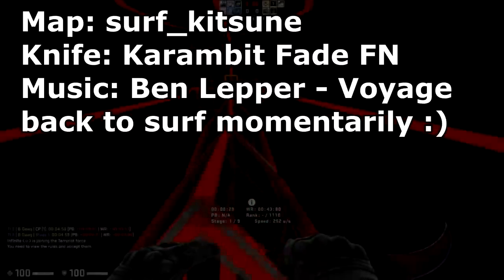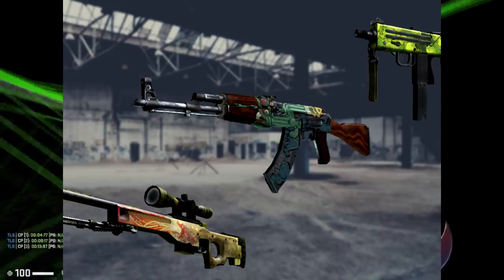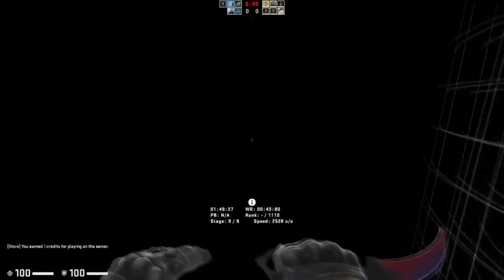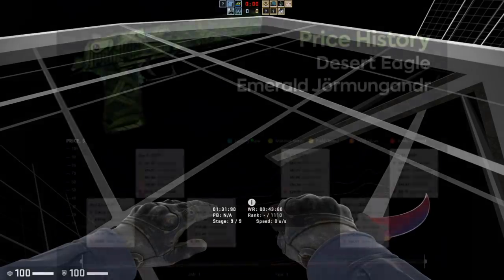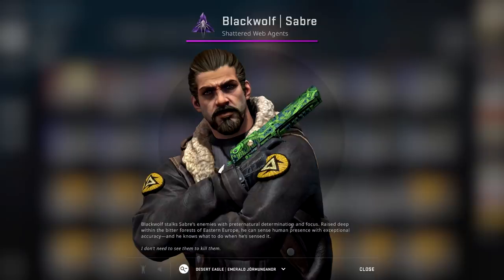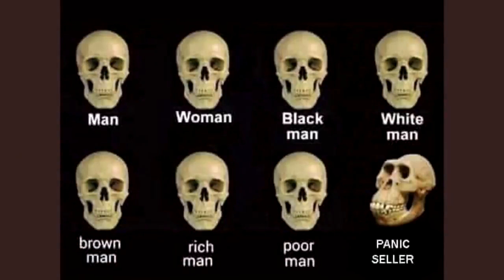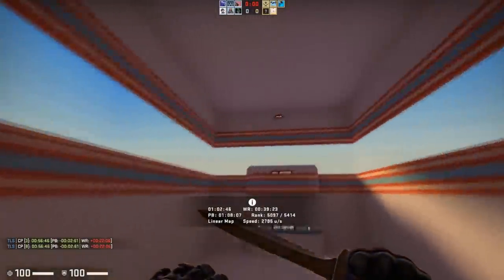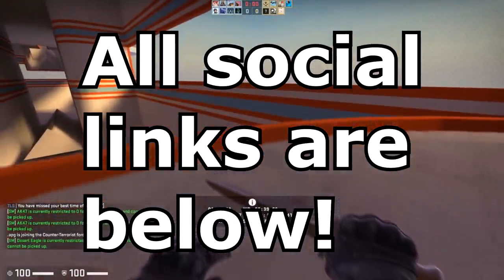CS:GO OPERATION PANIC SELLERS | Shattered Web Selling!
bitbot: bitbots.trade

Today's video covers the operation panic sellers, why items are dropping, and what to do about it! Hopefully it is informative and helpful and hopefully you enjoy the memes

//SOCIALS:
SOCIALS\\

//NALO
NALO\\